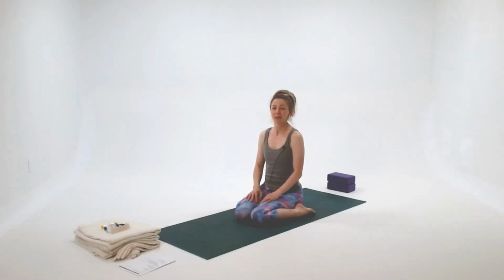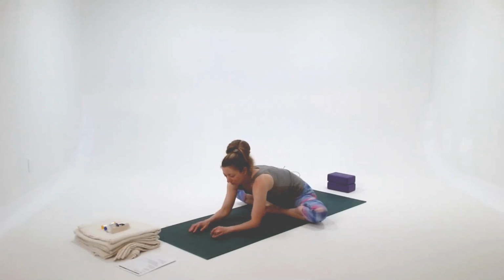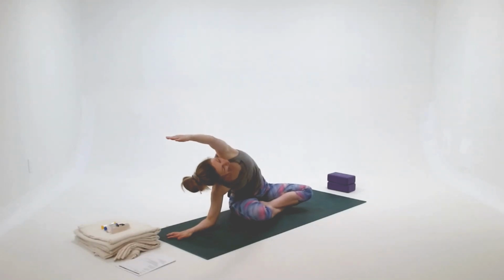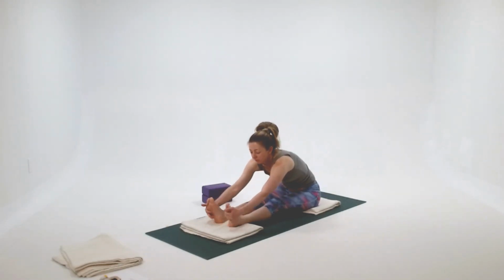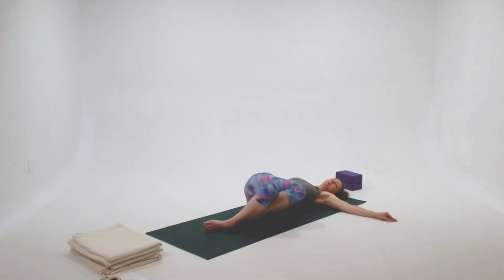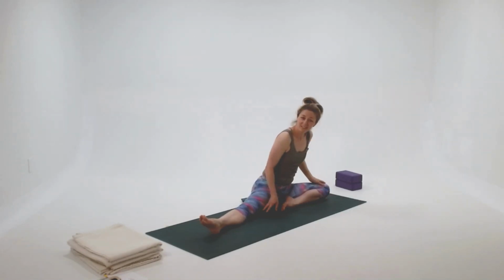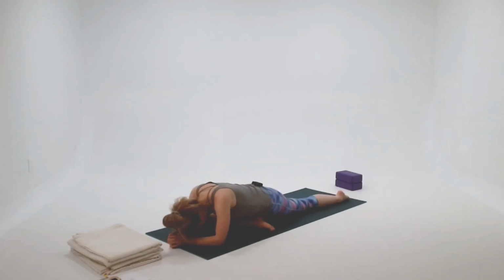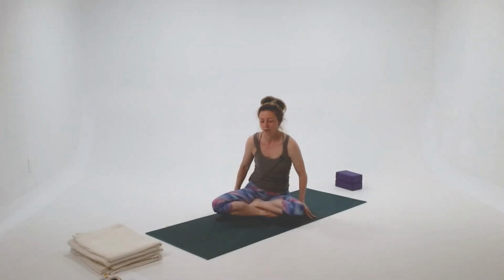Build a Better Parivrtta Janu Sirsasana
A sweet little class that warms us up and stretches us out for Parivrtta Janu Sirsasana (Revolved Head To Knee Pose).